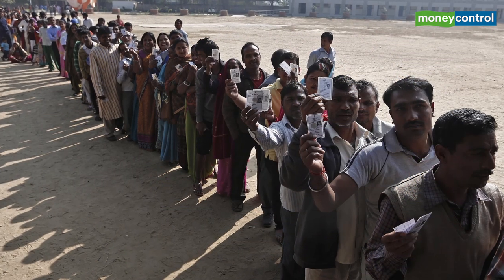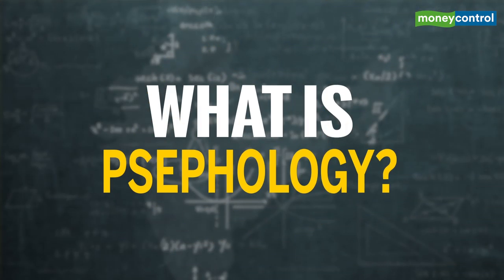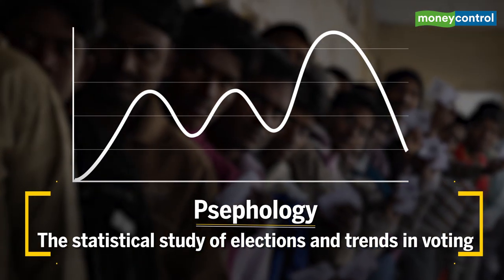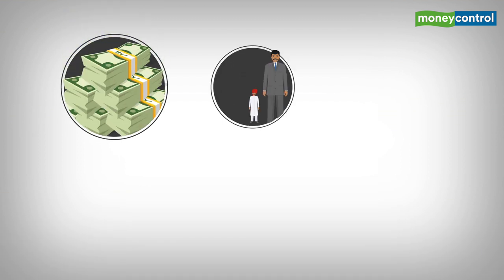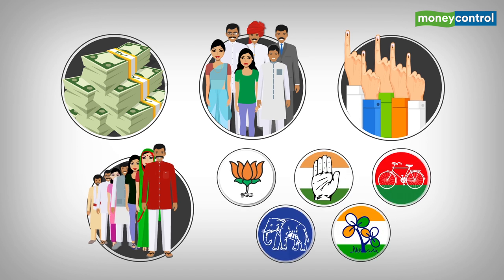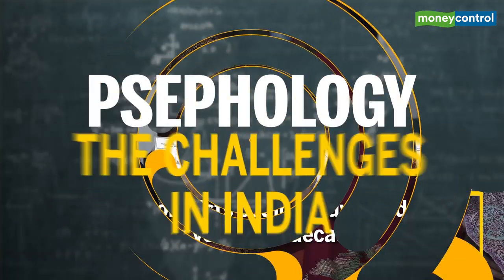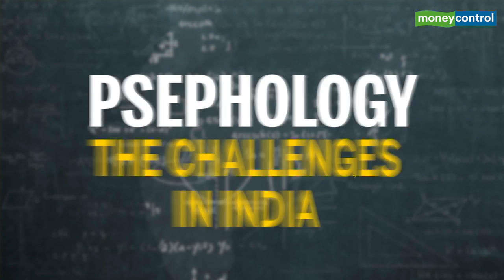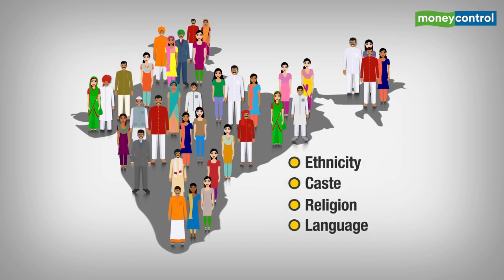Explained: Is predicting election results a science or an art?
An average of four opinion polls is currently predicting that the Bharatiya Janata Party (BJP) led National Democratic Alliance (NDA) has an edge this Lok Sabha Elections. But have you ever wondered who are the political pundits carrying out these opinion surveys? Does psephology only involve statistical study of elections and voting trends, or is there more? What role does campaign finance information, demographics, number of voters and turnouts play in predicting the poll results?

Watch this video to find out why predicting election results is a science and an art